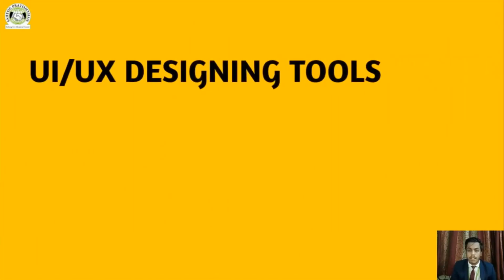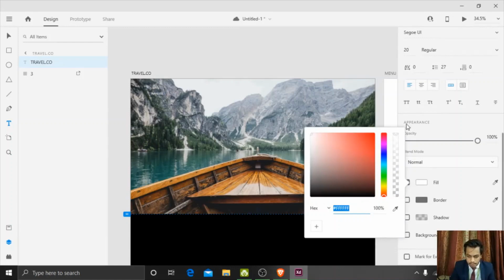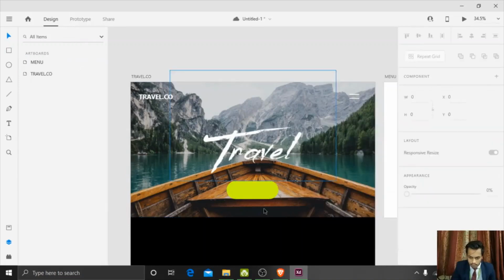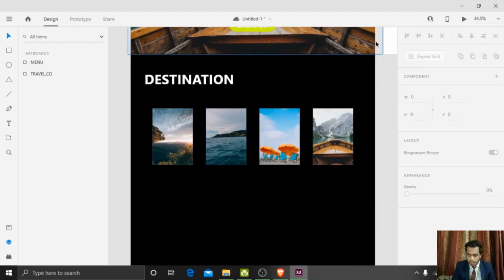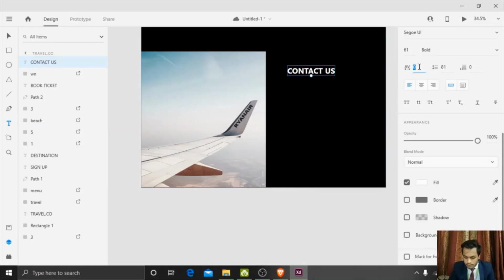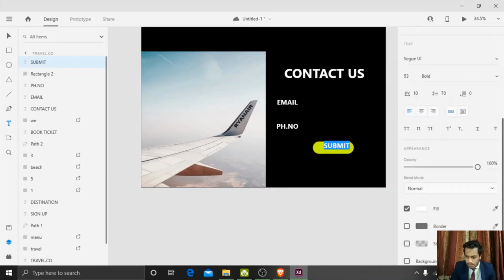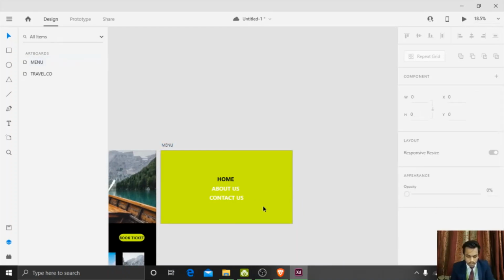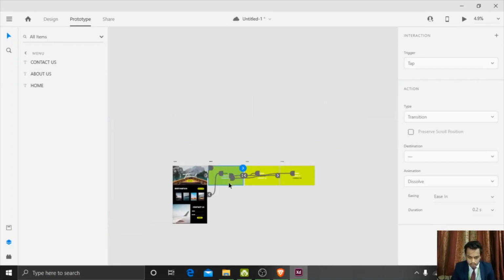Website Design | UI/UX Design | what is UI UX? | Difference between UI & UX | By SYBCA Student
UI/UX DESIGNING | WHAT IS UI/UX DESIGNING |  BY SYBCA STUDENT

In this video I'll be giving a brief introduction to UI & UX and difference between them.
Along with that I'll be creating a design prototype for a Travel Website